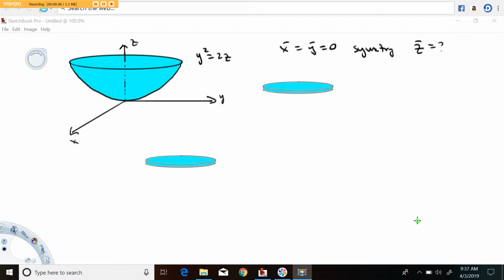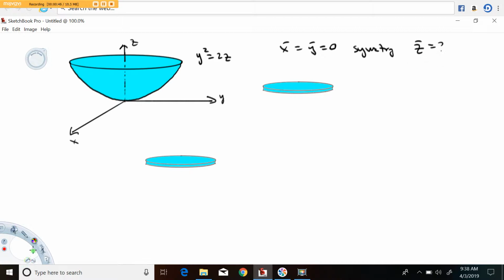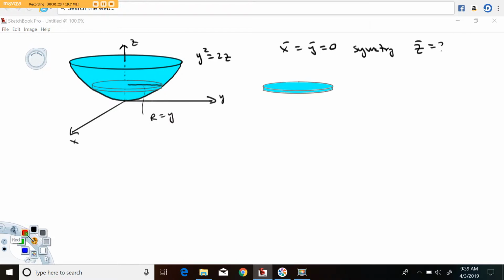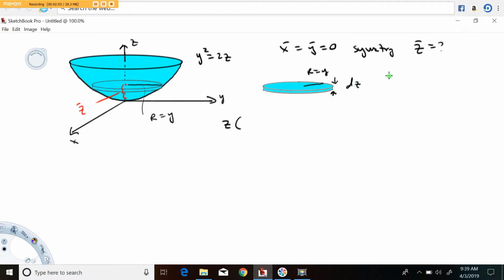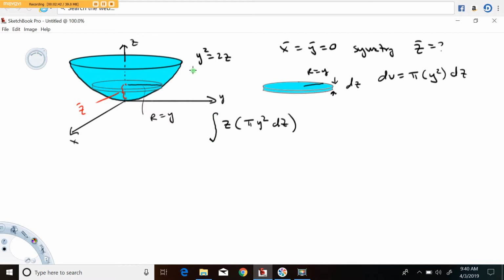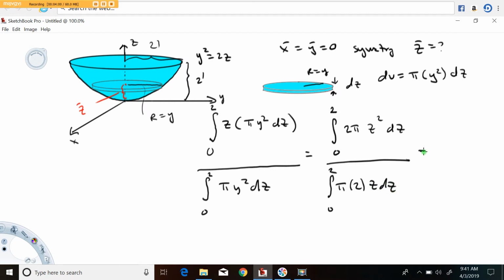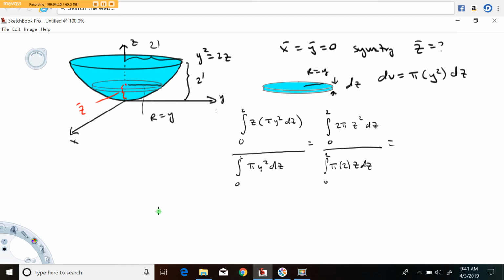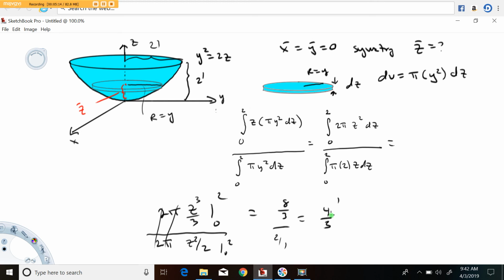centroid of a 3 d object with cylindrical symetry